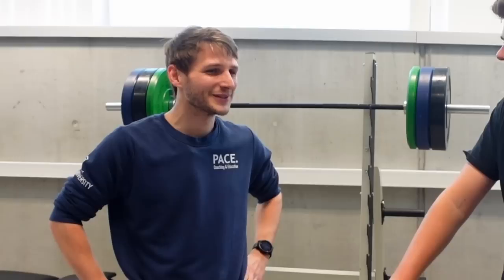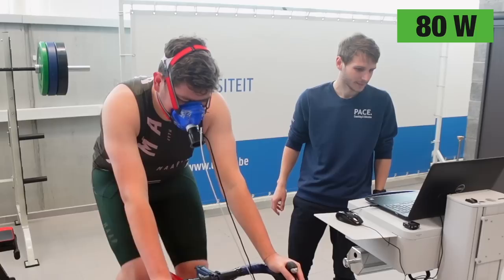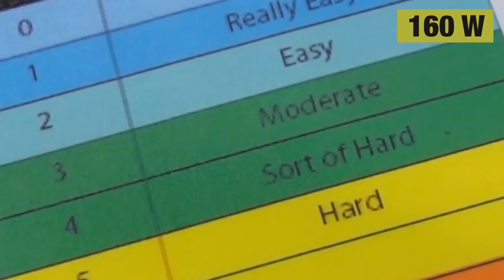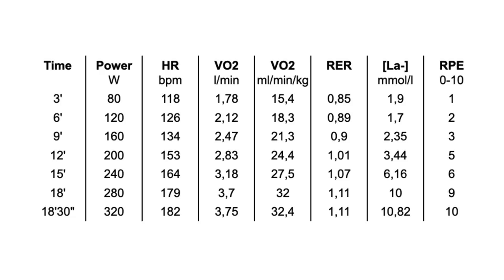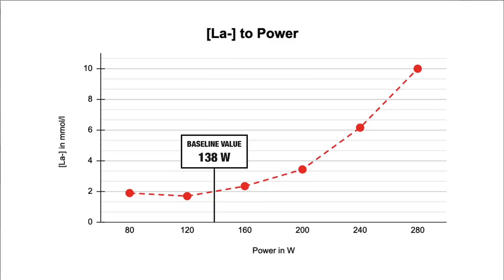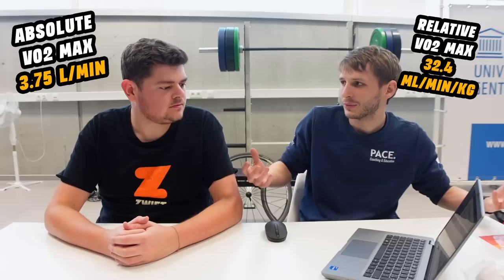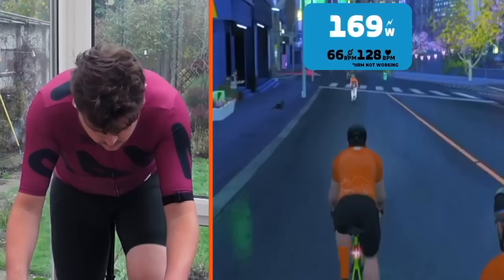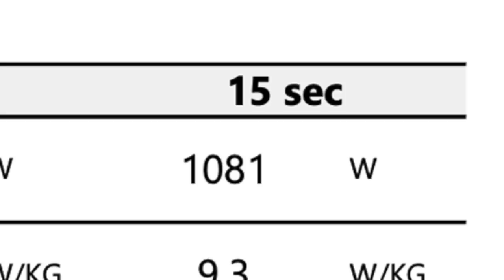My First VO2 MAX Test EVER - Cycling Lactate Treshold Testing